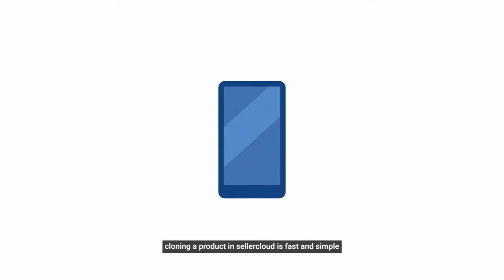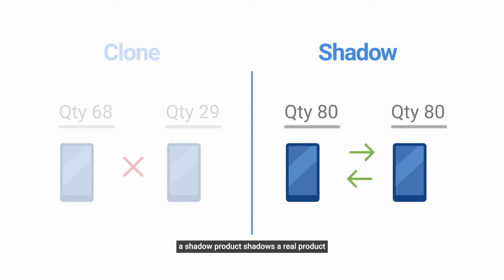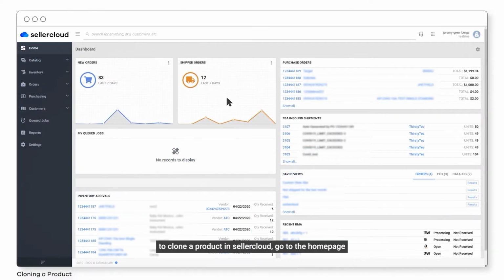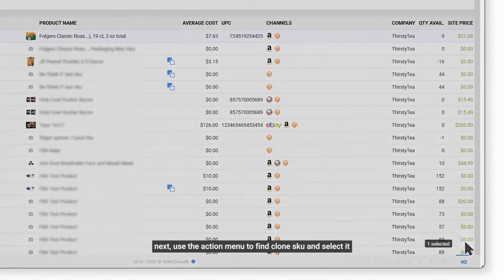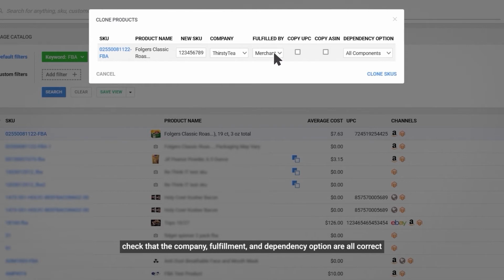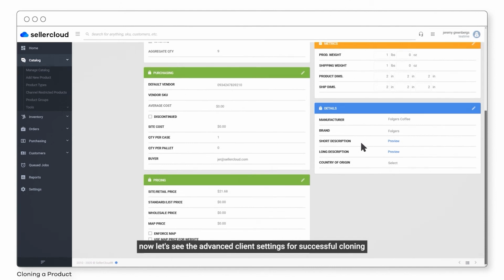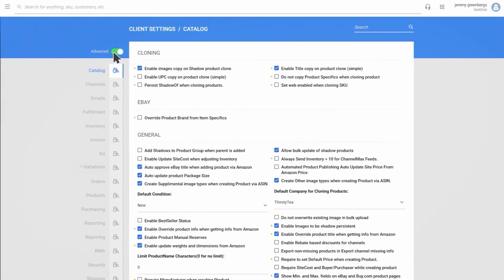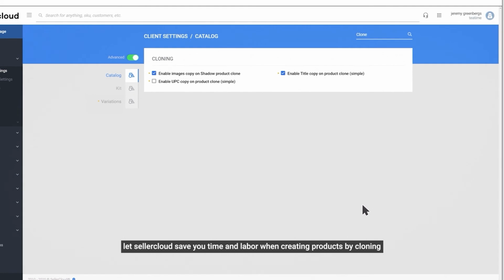How to Clone a Product | Sellercloud Tutorial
Find out how to clone a product in Sellercloud. Cloning saves you time and labor when creating similar products. All product info is copied right into the clone and you can change things like product ID, SKU, and more.

Timestamps

0:00 Intro
0:06 Cloning a product in Sellercloud explained
0:24 What is the difference between a Clone product and a Shadow product in Sellercloud
0:57 Cloning a product - step by step guide
2:00 Advanced client settings for successful cloning
2:52 Outro

Note that a clone product is different from a shadow product. A clone product is a completely separate product with identical features to the original one, whereas a shadow product is linked to an inventory SKU but has its own product profile. Successful product cloning requires enabling advanced client settings.

Here’s what you need to do to clone a product in Sellercloud:
► Go to the homepage and choose “Manage catalog”
► Use the filter feature to search for the item you want to clone
► Select the item and use the action menu to find “Clone SKU”
► The popup tab lets you enter the new SKU and choose which product you want to clone
► Check that the company, fulfillment, and dependency option are all correct
► Be sure to check the UPS or ASIN boxes to copy those and click on “Clone SKUs”
► To see the successful cloned product go to “Settings”- “General Client Settings”
► Click on “Advanced” to enable those settings
► Type “Clone” into the search bar